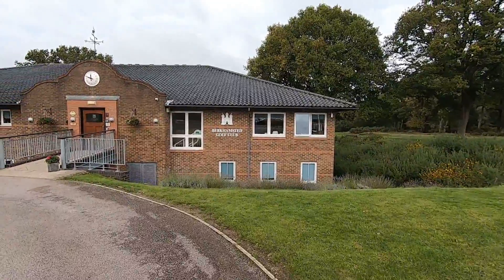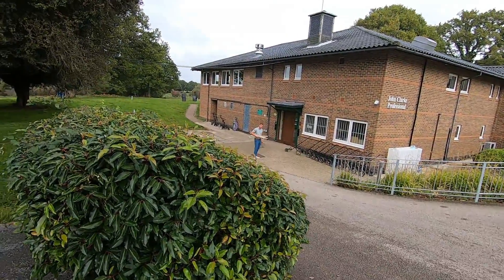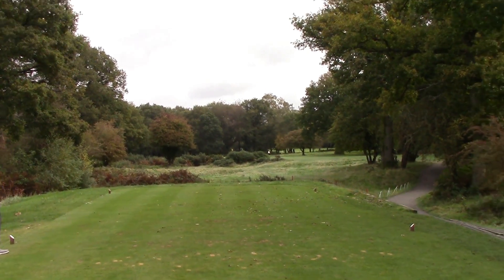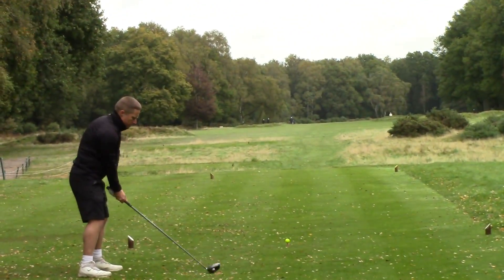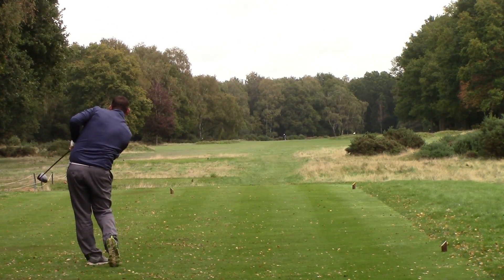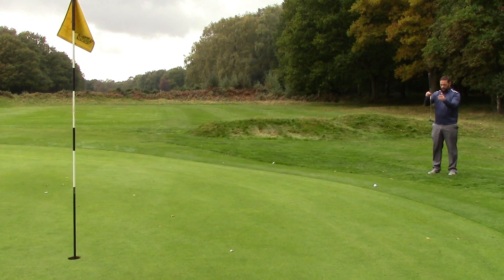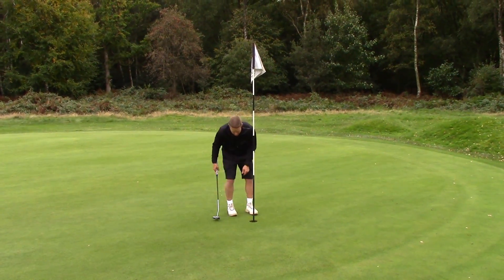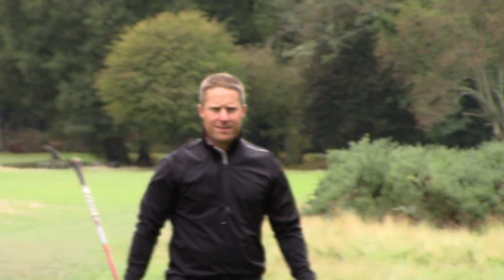Berkhamsted Golf Club, Course Vlog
Berkhamsted Golf Club the venue of our 5th match of the series. Currently we are 2-2 after I beat Rob at Farnham Golf club. This course is often in the top 100 ranked courses in England and was built in 1890. This course doesnt have any bunkers but there are plenty of craters that look like bunkers but are full of grass. Cracking Course